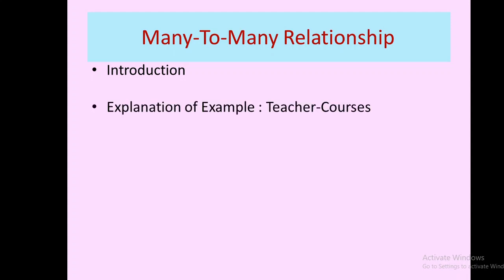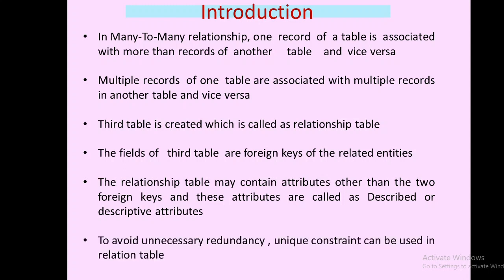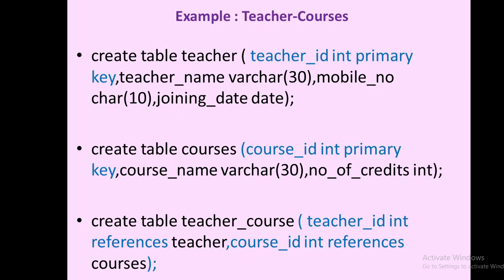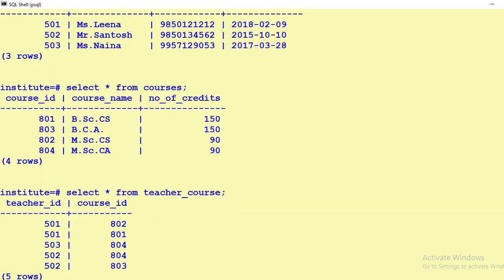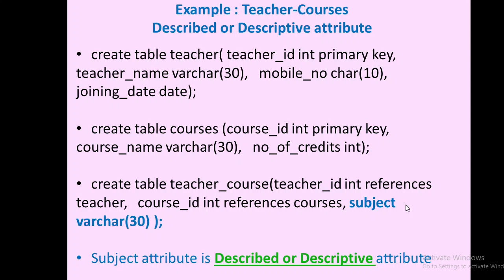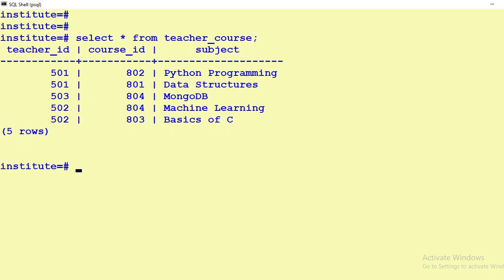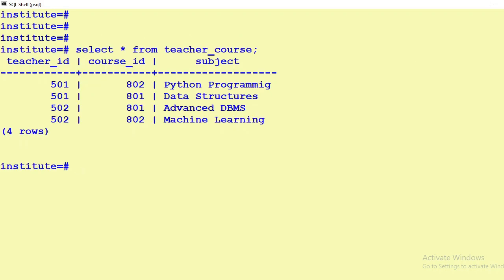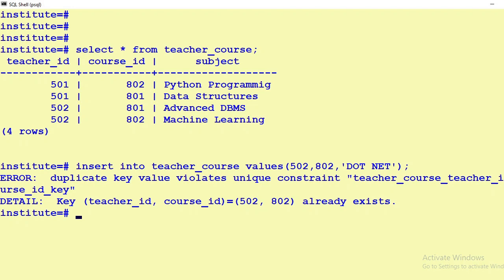Many-To-Many Relationship in SQL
Many-To-Many Relationship in SQL with practical example using Postgres.